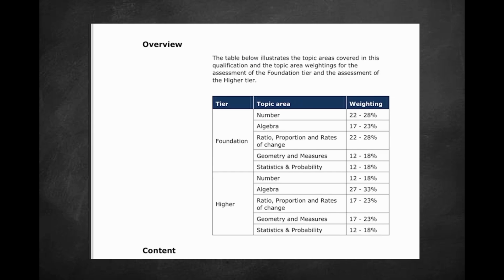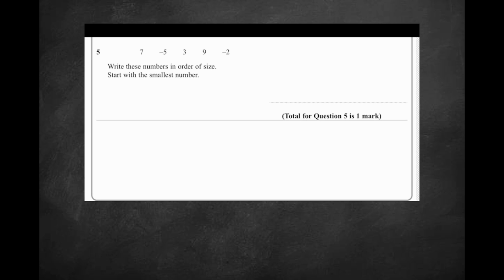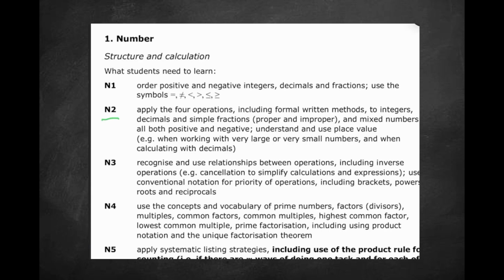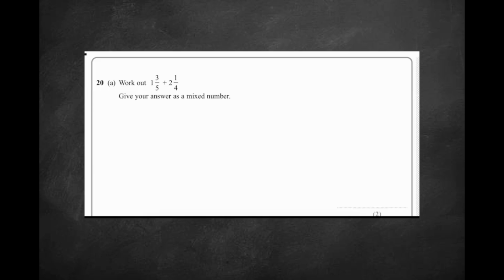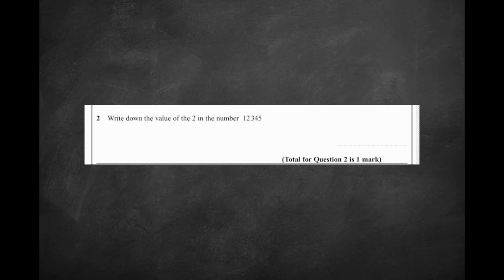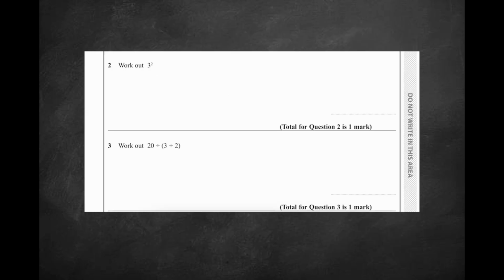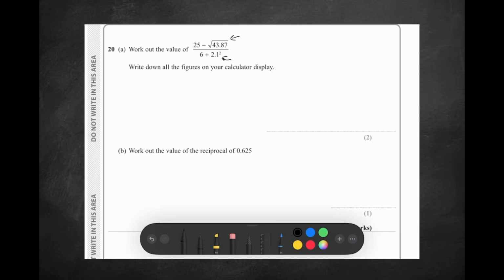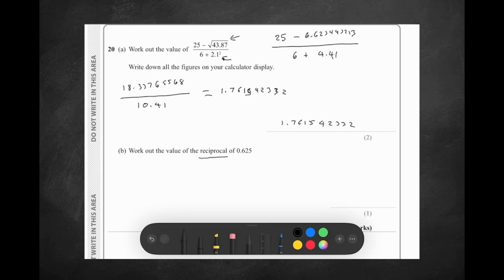Everything you need to know to pass GCSE Edexcel Maths - Lesson 1 - Structure & Calculation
I am diving into exactly what Edexcel wants you to be able to know for your GCSE Higher & Foundation Maths exams and in this series of videos I will be explaining and giving examples problems to each section.